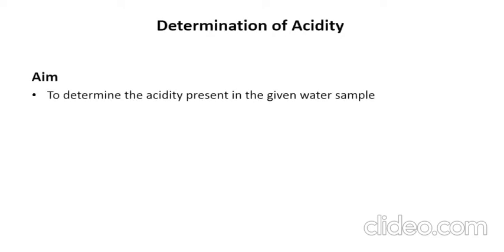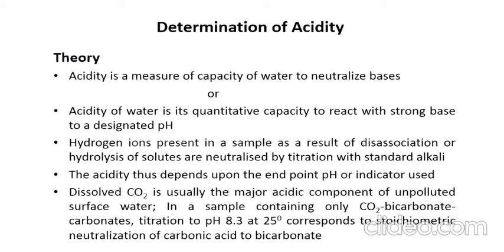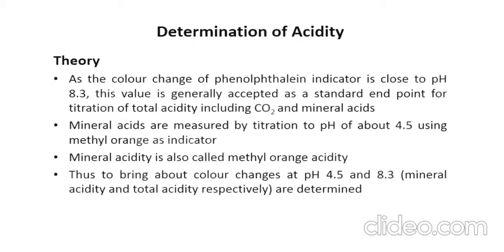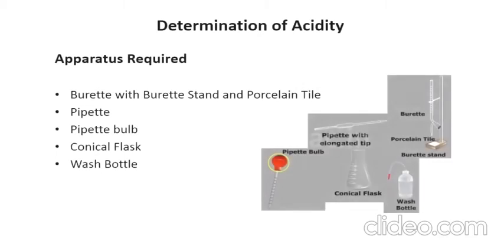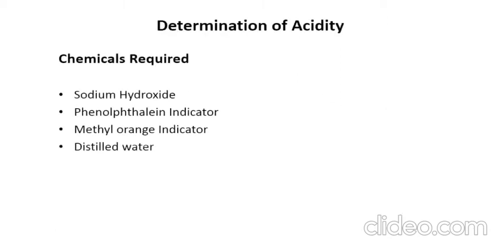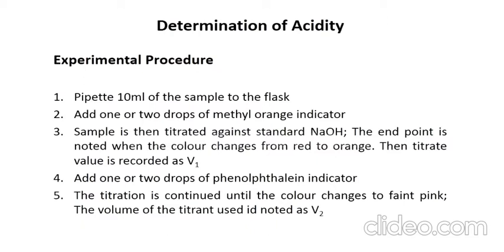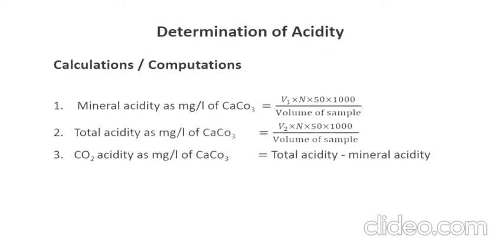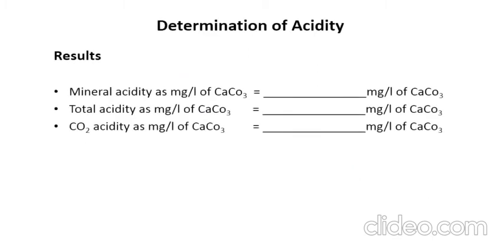2. Determination of Acididty in a given water sample 2020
2.  Determination of Acididty in a given water sample 2020